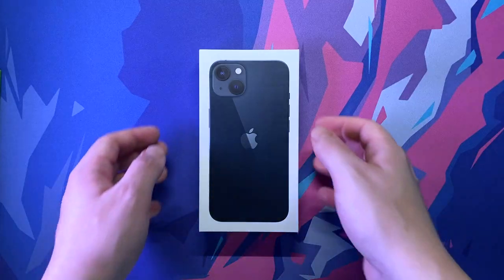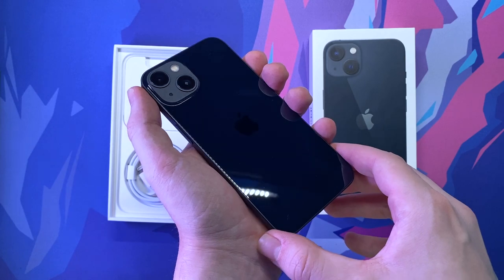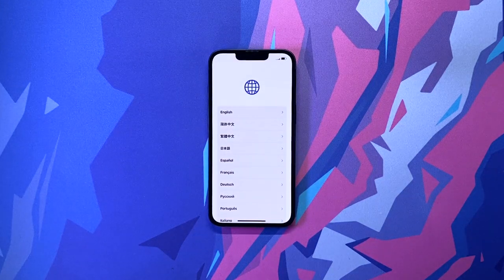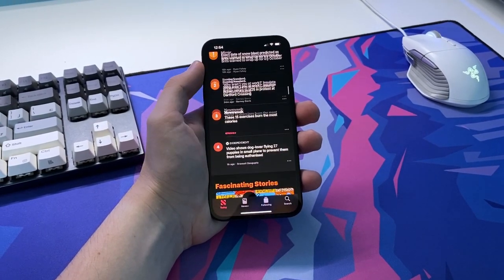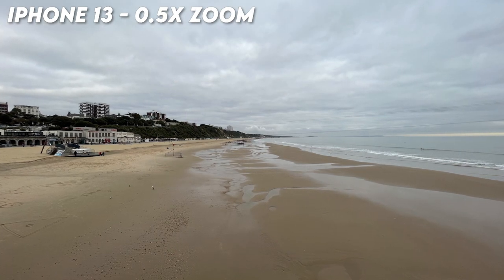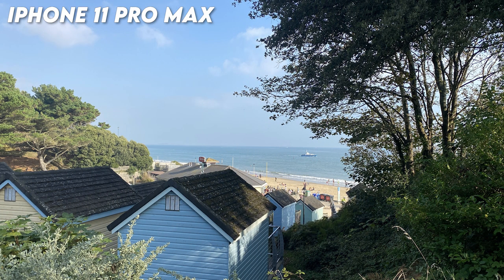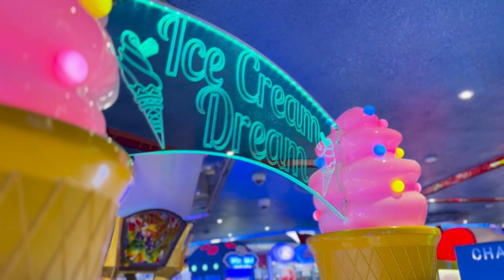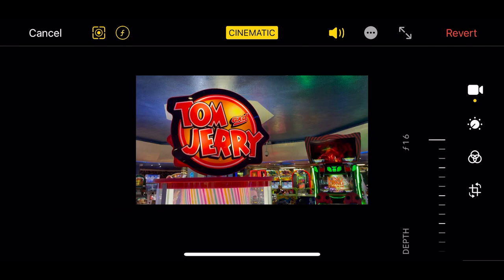iPhone 13 Review | A Filmmakers Dream?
In this video we take a look at the new iPhone 13 but more specifically the new camera features and upgrades for use in Photography and Videography.

For the standard model I was really impressed with the features and quality it was capable of capturing. I think this phone would be a great upgrade for people who would like to to get into amature film-making or to create their own travel vlogs - the phone is small in stature, but powerful in its capabilities.

I would definitely be able to recommend upgrading to the iPhone 13 if you are using an iPhone 11 or older, but for those of you on iPhone 12, it's probably not worth it yet.

A big thank you to Vodafone for loaning this out for testing but as always, all thoughts and opinions are my own.

Timestamps:
0:00​ Intro
0:14 Unboxing
1:12 Setup Process
1:50 Image Samples
3:02 Video Samples
3:26 Cinematic Mode
4:40​ Cinematic Mini Vlog